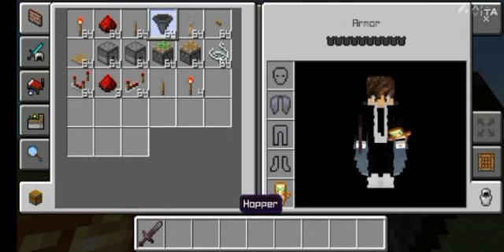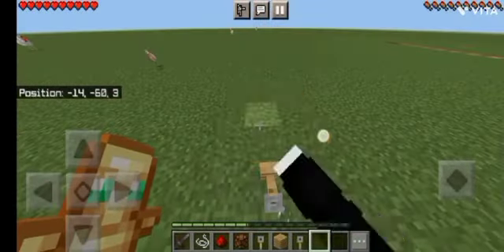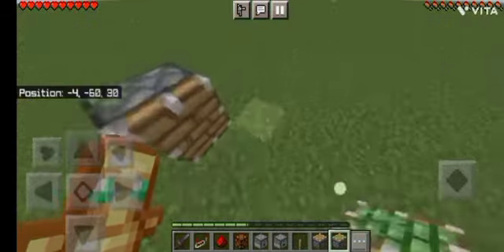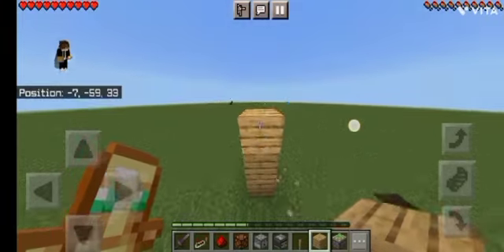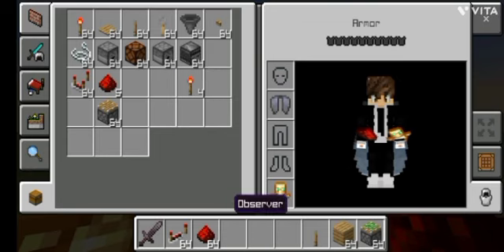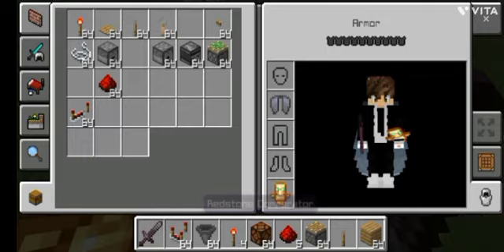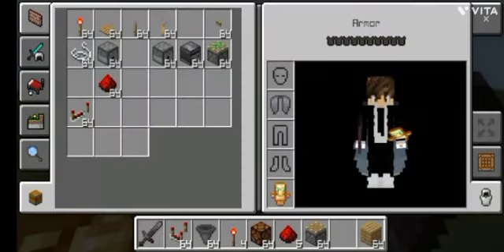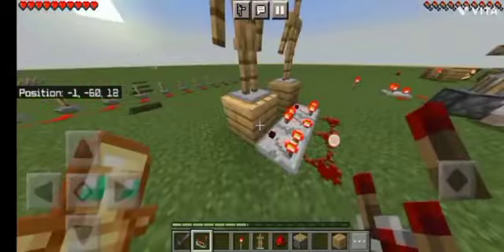explaining redstone components in Minecraft bedrock edition easily